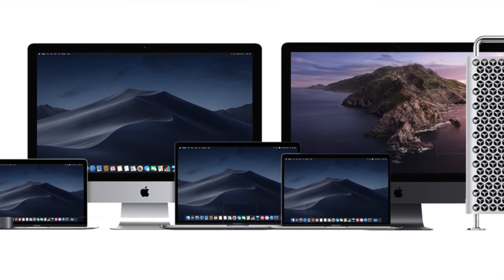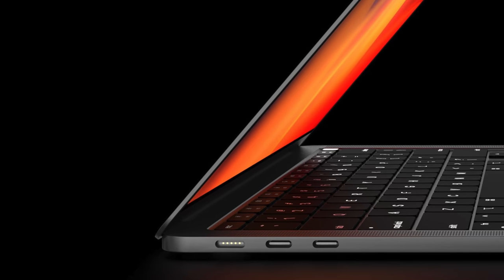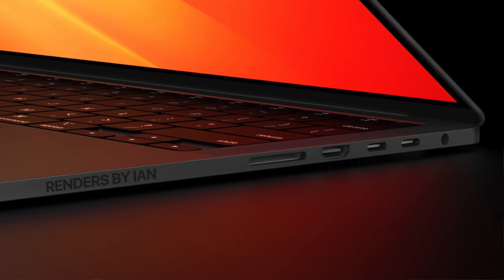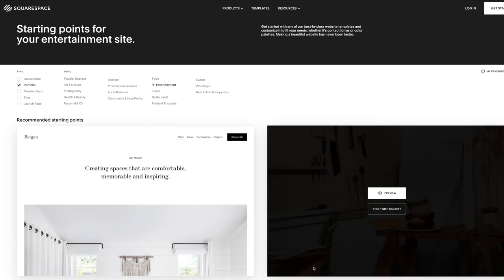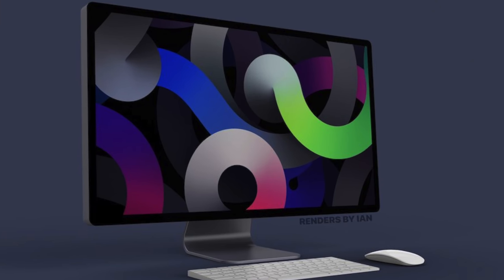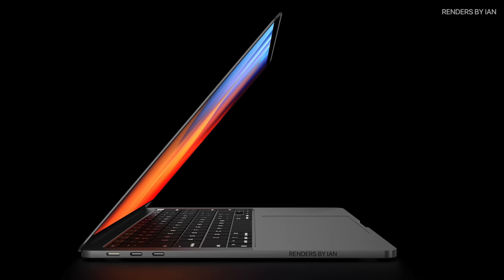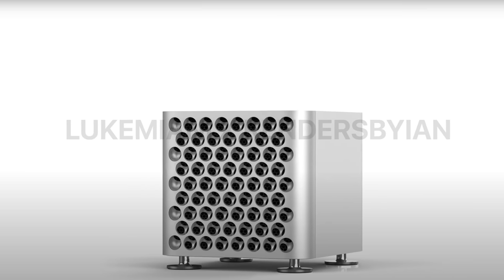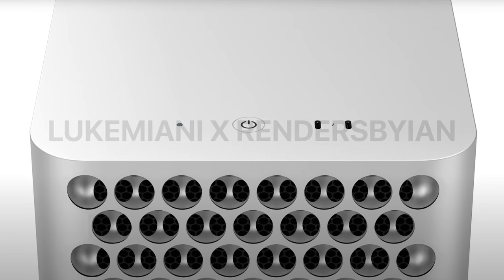M1X MacBook Pro, iMac, Mac mini and Mac Pro Release Date Timeline!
Start building your website with Squarespace today and get 10%-off your first purchase

Apple only has one year left to update the rest of their Mac lineup to Apple Silicion and we are expecting a lot of these Macs to be released by the end of this year with the first one being the long anticipated 14 and 16 inch M1X MacBook Pros which will have a complete redesign, with less bezels, bigger displays with mini-led, more ports, and the powerful M1X chip. We are also expecting updates to the iMac for a larger 32 inch size and a complete redesign with the M1X chip, as well as a Mac mini with that same m1x chip with more ports, and finally the powerhouse Mac Pro is also rumored to be coming in a smaller half sized version that will pack insane power with 64 CPU cores and 128 GPU Cores.

Other Considerations: